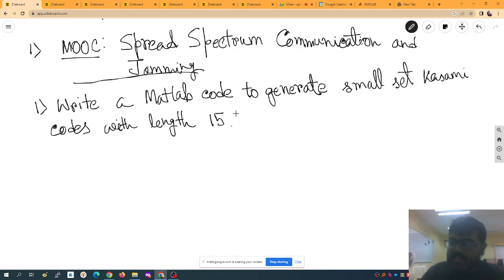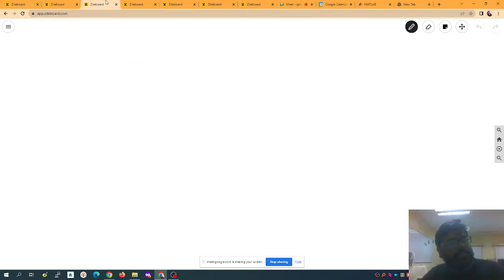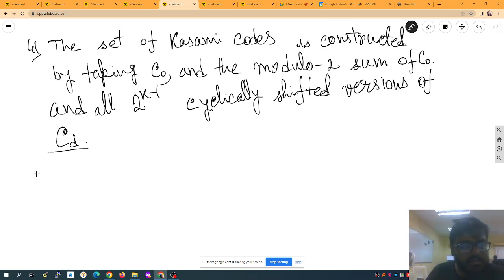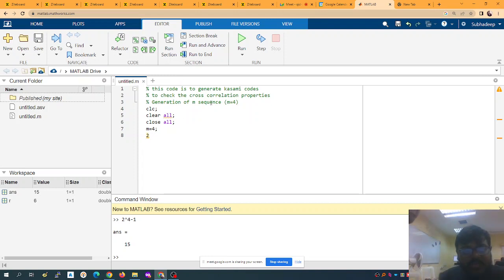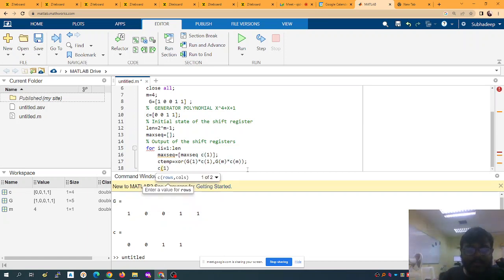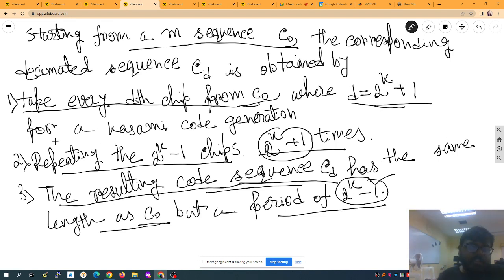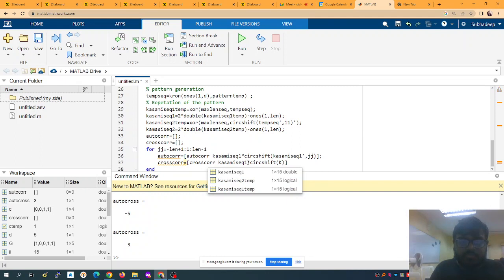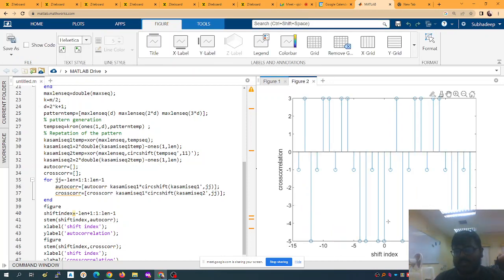PMRF WEEK 4